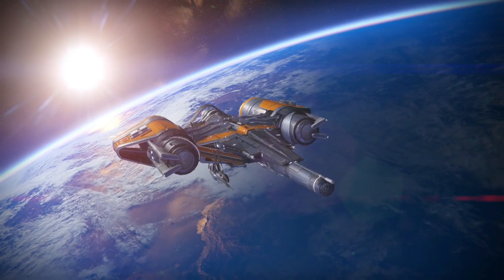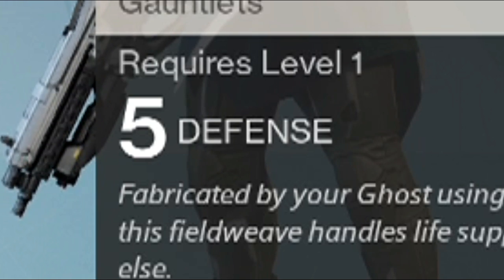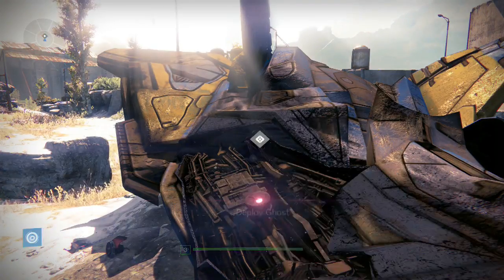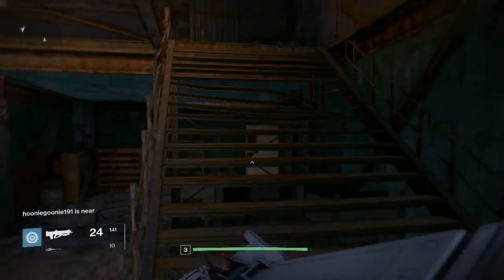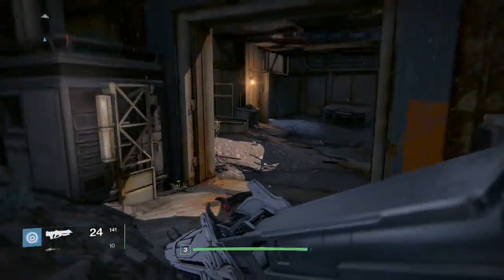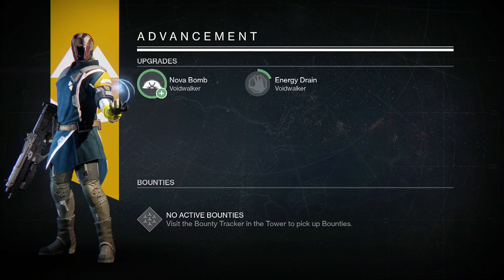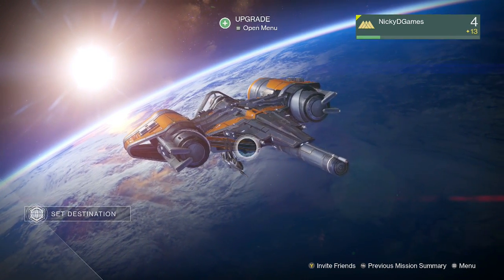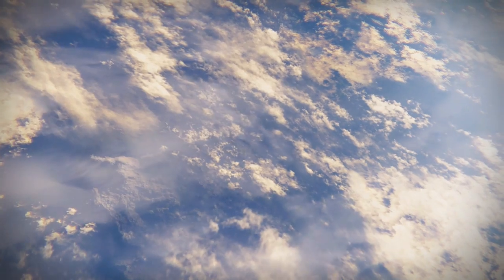Fresh Start: A Destiny Let's Play - Episode 2 "Warp Core"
This is a journey that I had been meaning to take for a long time. This is simply my way of making it more fun for me, but I still hope you enjoy!